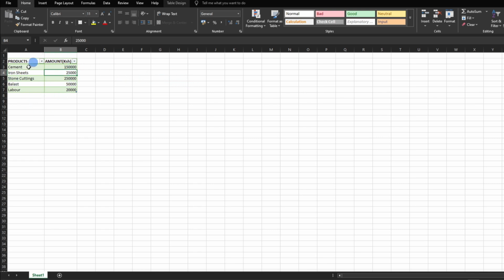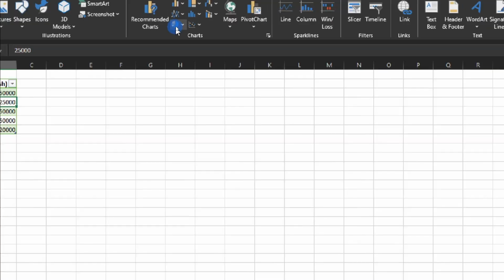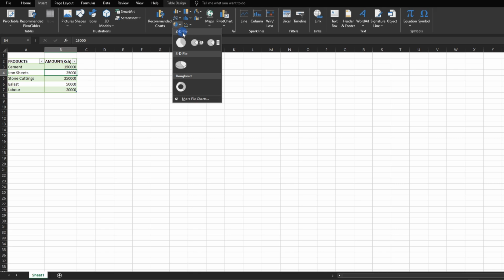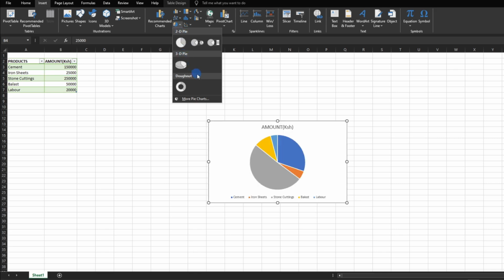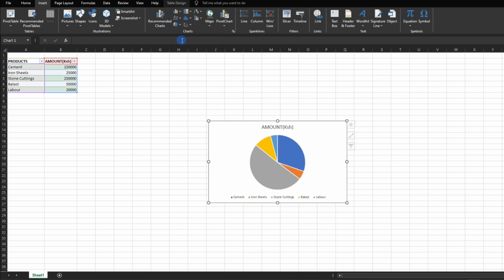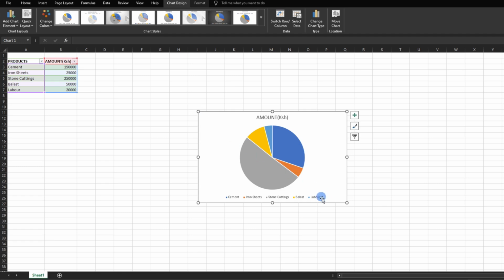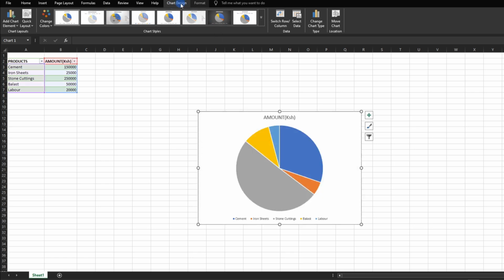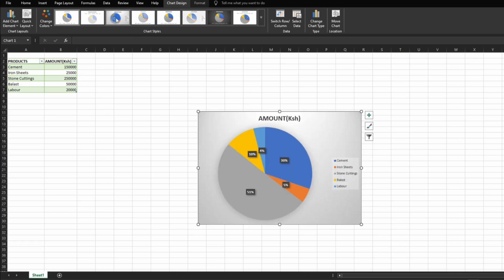How To Create a Pie Chart In Microsoft Excel | Convert tables to pie charts in excel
In this video I illustrate how to create various pie charts in Excel. More so how to covert a table you have in excel to a pie chart.